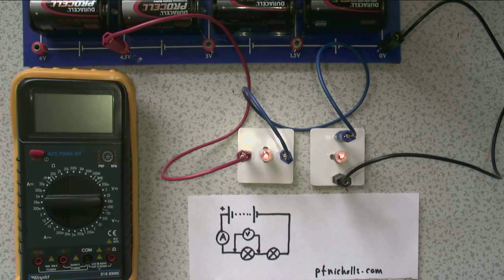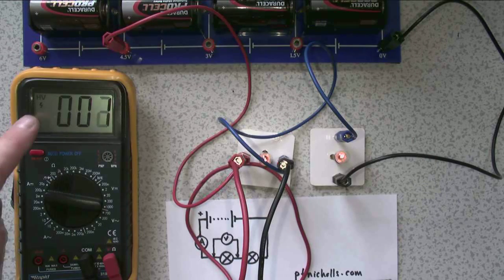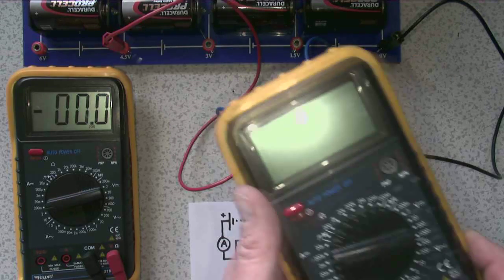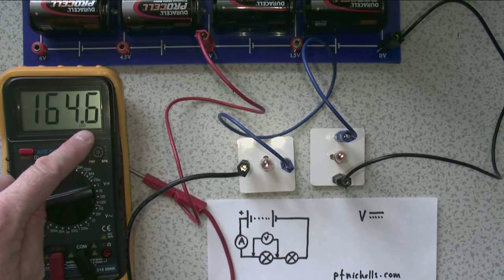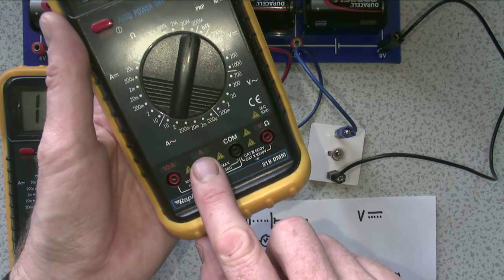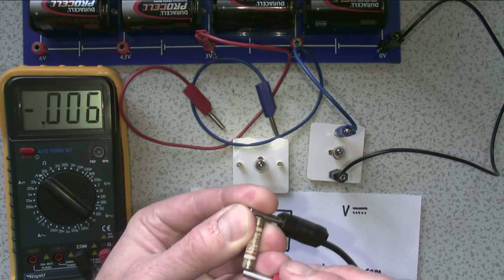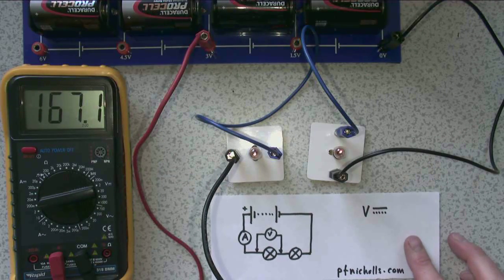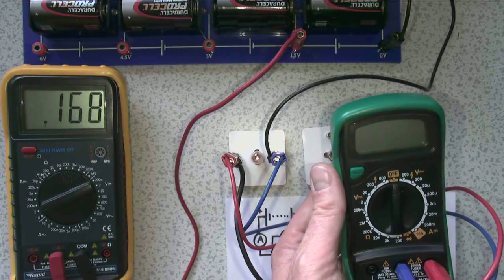Using a Multimeter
How to use a multimeter in a simple circuit